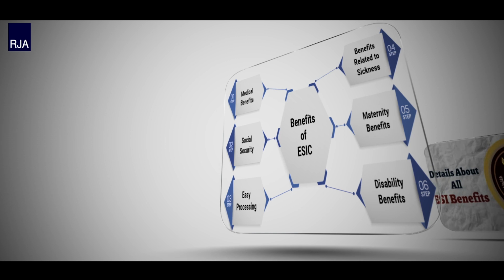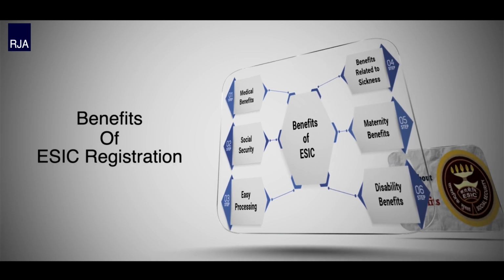ESIC Registration | ESIC Registration 2022 | ESIC Registration Process | Documents Required for ESIC